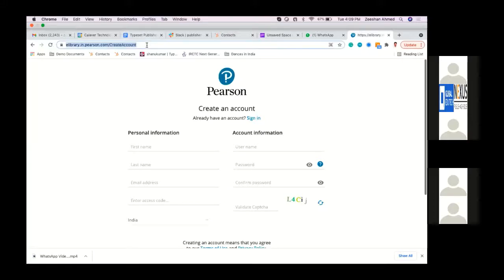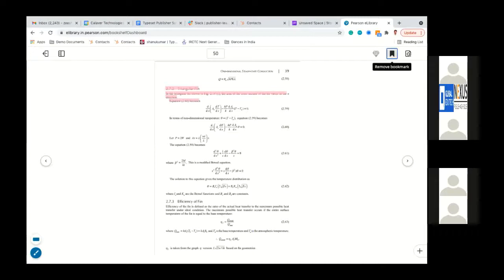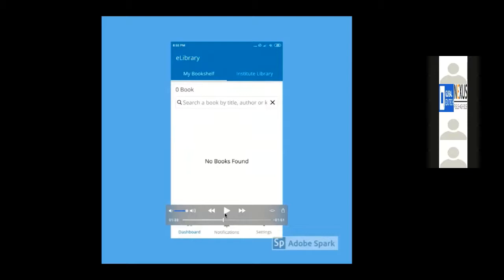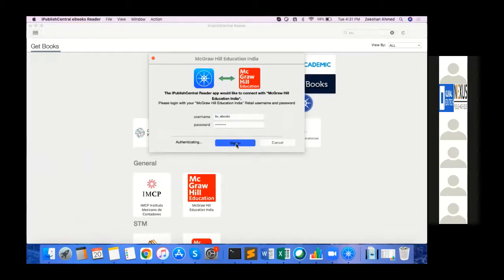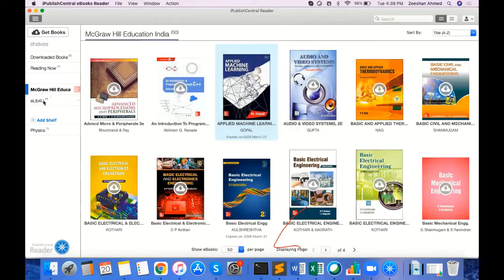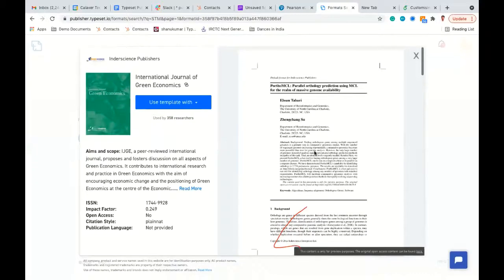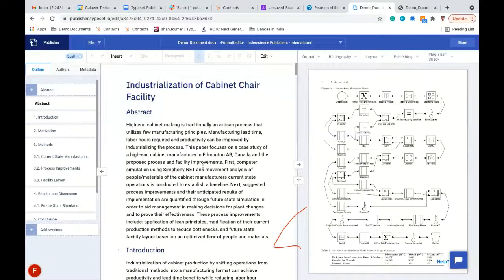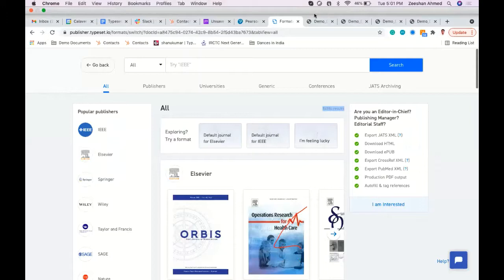eBooks & Typeset Training Session- MIT Gwalior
Pearson, McGraw Hill & New Age Publishers eBooks subscription